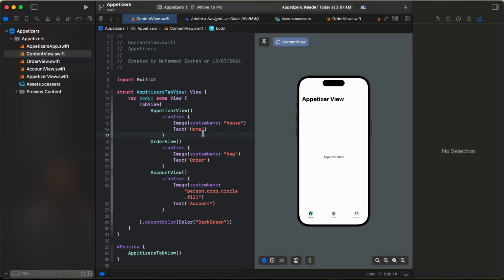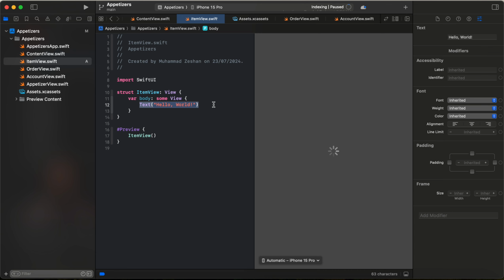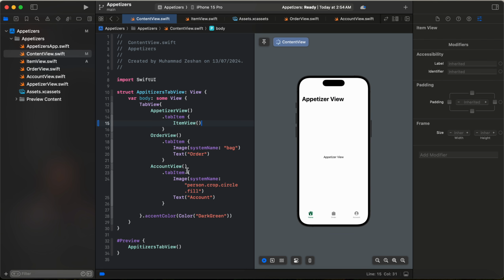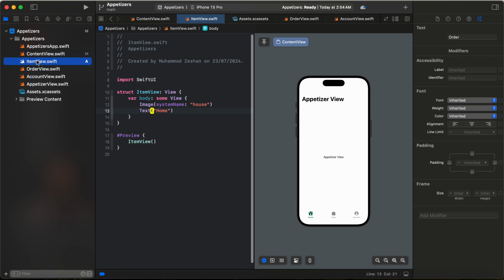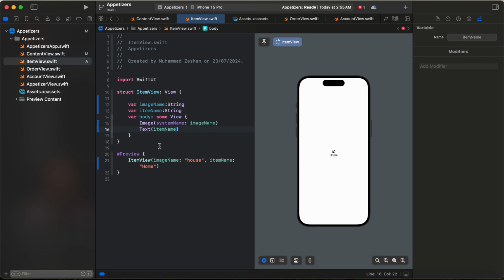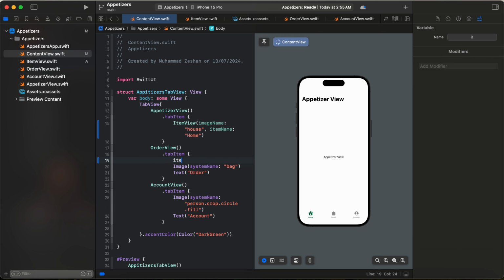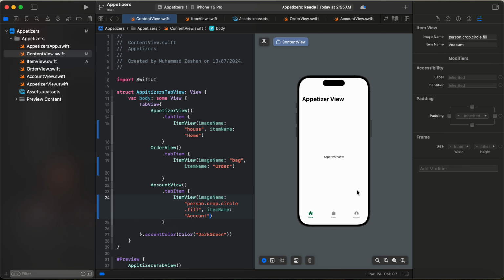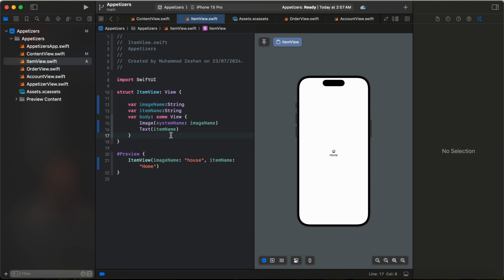SwiftUI Customization: Step-by-Step Guide to Custom UI & TabBar in SwiftUI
Welcome to my SwiftUI tutorial! In this video, I'll walk you through the process of creating custom views, buttons, images, and a custom tab bar in SwiftUI. Whether you're a beginner or an experienced iOS developer, this tutorial will help you enhance your UI development skills.

What You'll Learn:
How to create custom views in SwiftUI
Designing and implementing custom buttons
Integrating and customizing images
Building a custom tab bar from scratch

Timestamps:
00:00 - Introduction
01:30 - Setting up the SwiftUI project
01:45 - Creating custom views
02:20 - Designing custom buttons
03:00 - Integrating custom images
03:15 - Building a custom tab bar
06:00 - Final thoughts and tips

Resources:
Follow us for more: